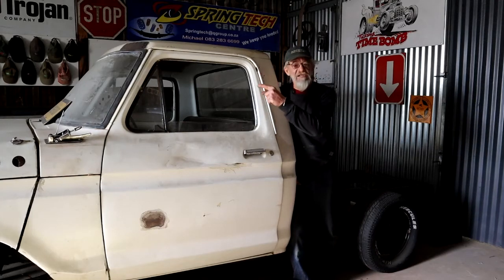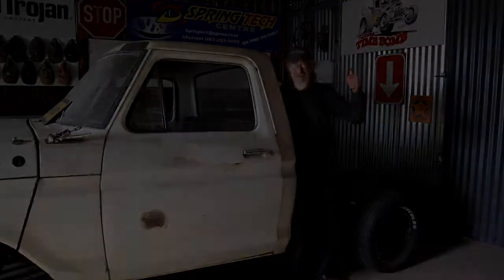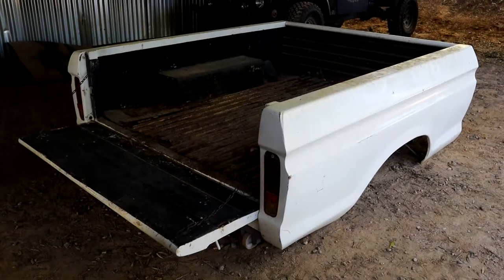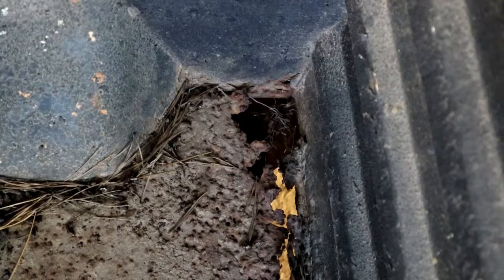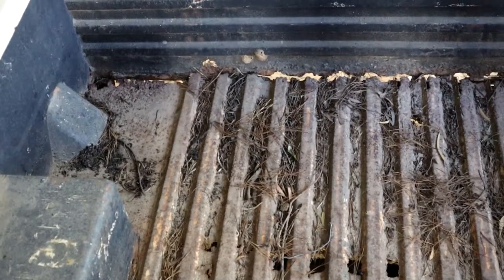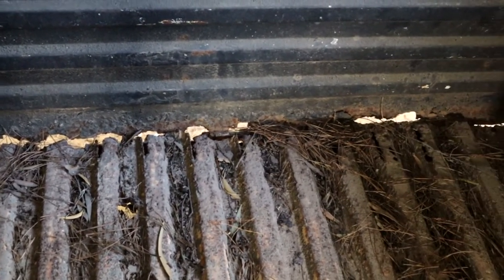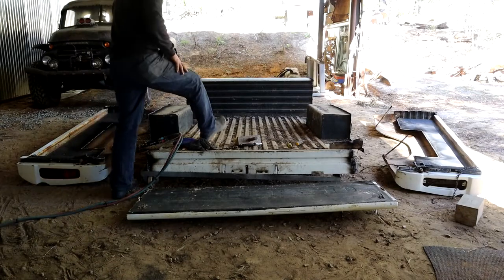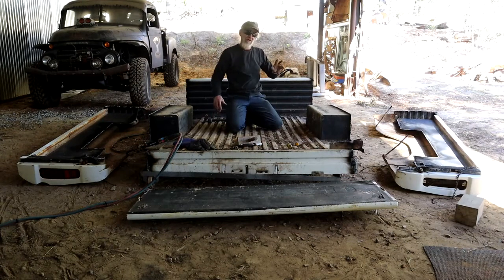HOW TO DESTROY A LOADBIN!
I need a loadbin for the Ford F100 rat truck I'm building. The original Ford F100 loadbin is so badly rusted that I'm not interested in attempting to repair it. With a plan in my head, I turn the loadbin into a heap of rusty pieces...